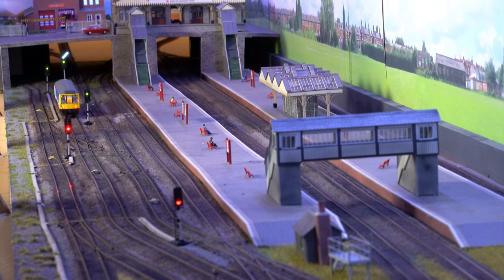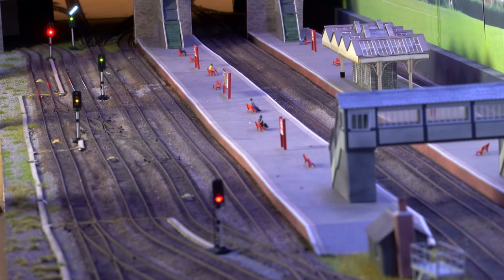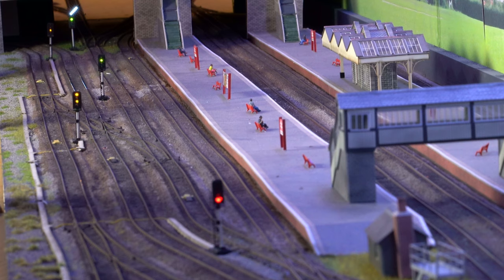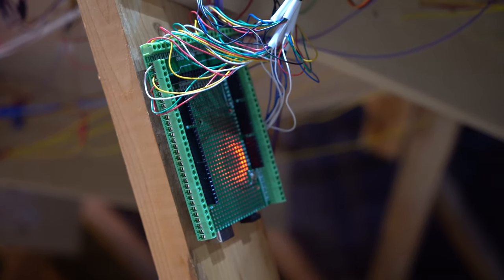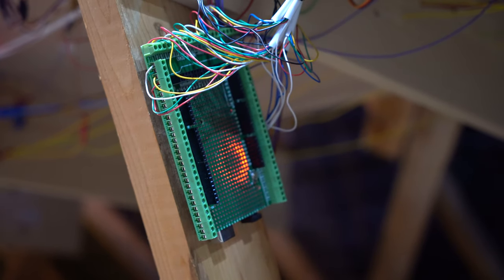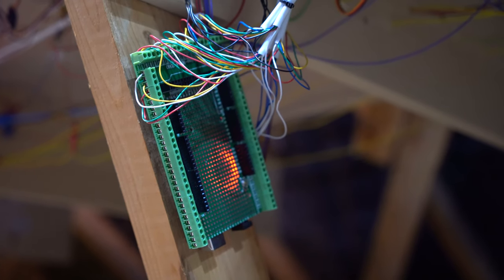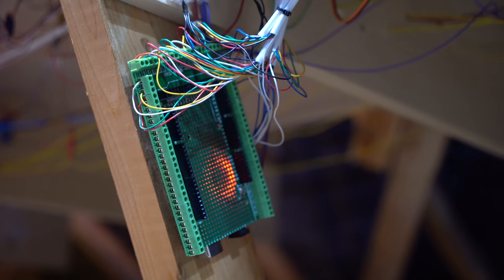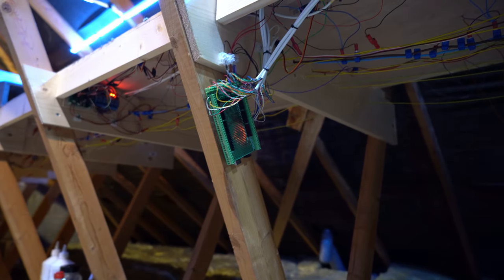Woodsetts Central - 4 Aspect Signals Part III - 2019 06 27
A second group of four x 4 Aspect Signals have been installed on the layout. Controlled by an Arduino Mega. For technical details see my two earlier videos. Arduino sketch available on request.